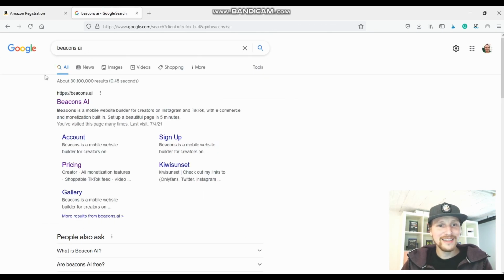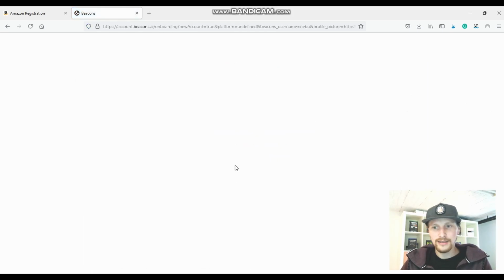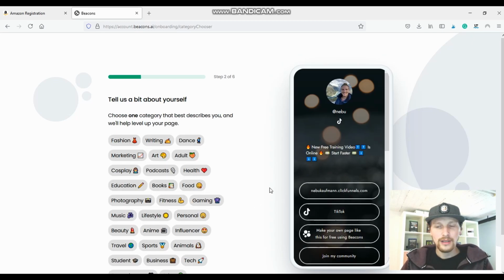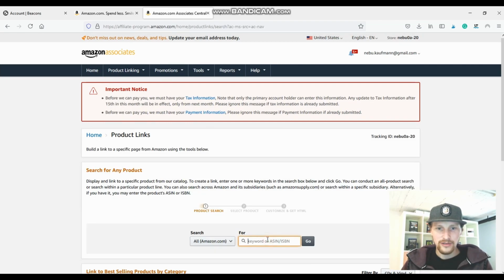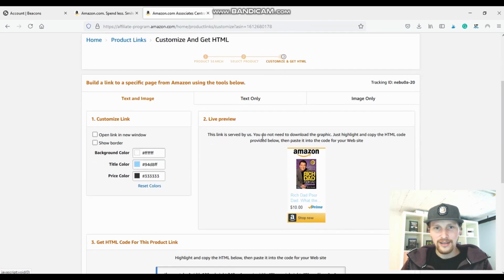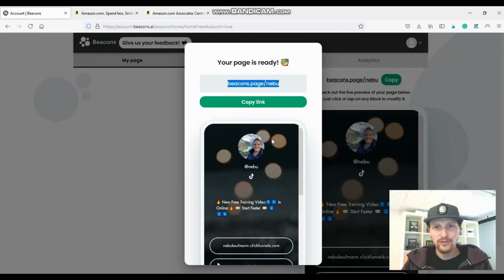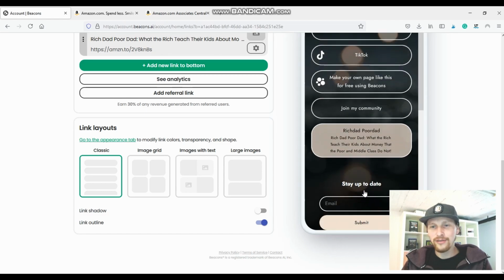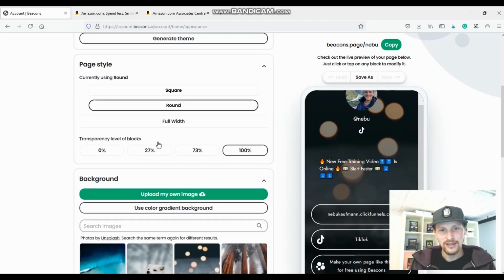AFFILIATE MARKETING For Beginners | How you could make money with TikTok Affiliate Marketing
In this video, I'm showing you a full step-by-step tutorial on how to start affiliate marketing using amazon and free traffic. Watch until the end and you'll know how to start your affiliate business and what to do to get traffic.

0:00 What Is Affiliate Marketing?
0:47 Find A Product To Promote. Amazon Affiliate Marketing
1:02 Your Free Website
1:58 How To Get An Affiliate Link From Amazon?
2:41 Insert Your Affiliate Link In Your Website
4:04 Free Traffic from TikTok

In this affiliate marketing for beginners tutorial, I'll show you the steps you need to know to start your own business. In this tutorial, we use Amazon to look for products and a free website (beacons.ai) to place the affiliate link. After this step, we TikTok as a traffic source to promote the products.
You'll see the possibilities of using TikTok as a traffic source. Right now, Tik Tok affiliate marketing is a huge opportunity because organic reach is insane.  I also share a few example channels with you and one who missed out on this big opportunity.

Hi, my name is Sebastian and this channel is all about affiliate marketing and make money online. If you are a complete beginner and want to know how to start affiliate marketing or how to use TikTok affiliate marketing to make (your first) commission, this is the channel for you.

This video is inspired by John Crestani and Mike Vestil

Individual results may vary. The fact that I have made money from these websites does not mean that you too can make the same amount of money. You might make more or less, it all depends on experience, determination, and a lot of other things. You need to know that everything you do and get from this is at your own risk and depends on how much work you are willing to put in. Some of the links in videos on this channel are affiliate links, meaning that some of the purchasing made through the links will give us a commission, without any additional cost occurring to you

Stock Images and Pictures are from Pexels.com